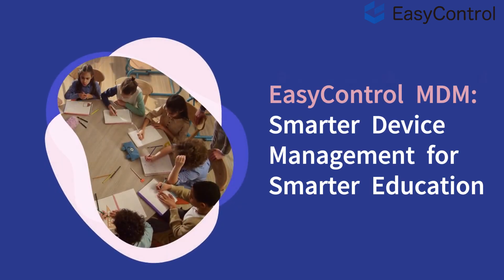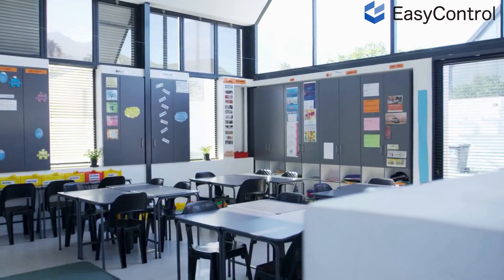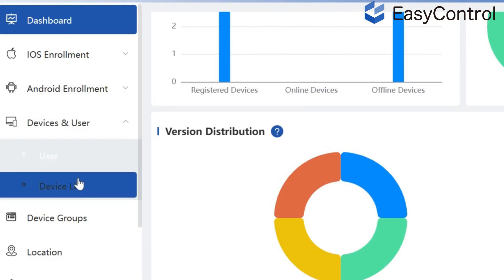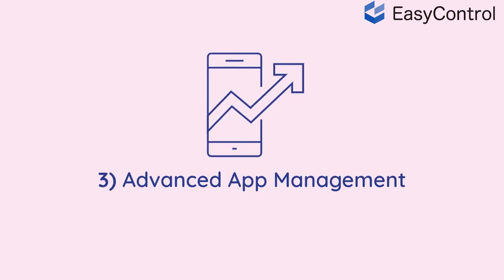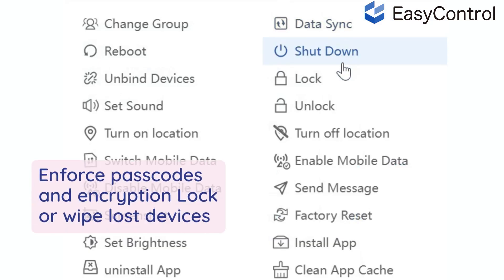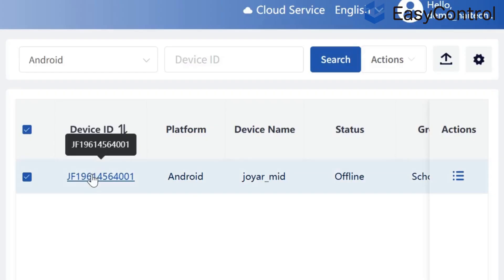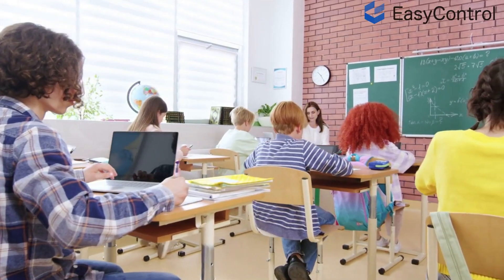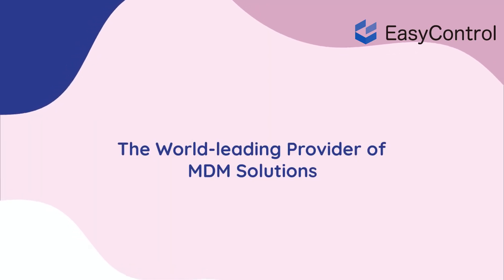MDM for Education | EasyControl Classroom Device Management Solution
Looking for a better way to manage mobile devices in your school or classroom?

EasyControl is a powerful Mobile Device Management (MDM) platform designed for education. Whether you're managing tablets in classrooms, restricting apps on student phones, or pushing content remotely — EasyControl helps you take back control with ease.

✅ Manage Android & iOS devices from one platform
✅ Lock devices, restrict usage, or set kiosk mode
✅ Push educational apps or content remotely
✅ Perfect for schools, training centers, and education partners